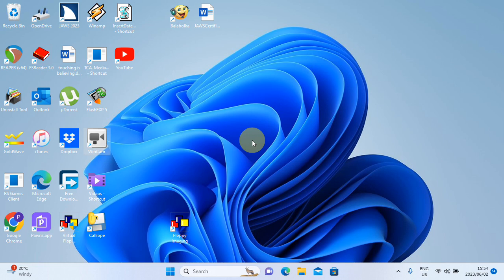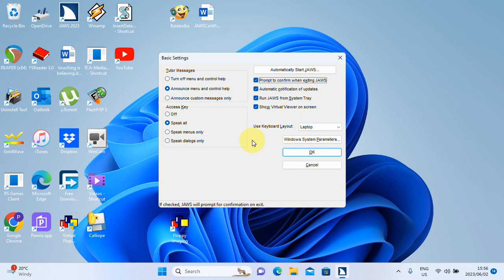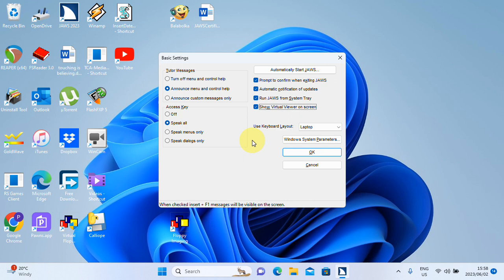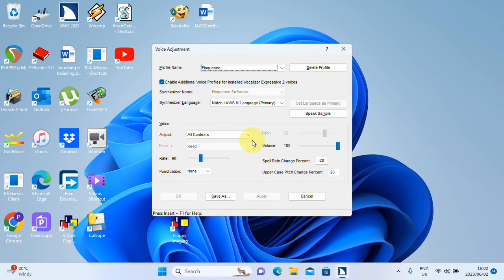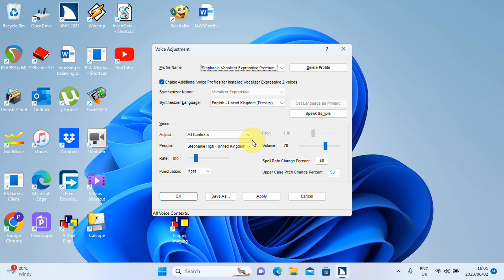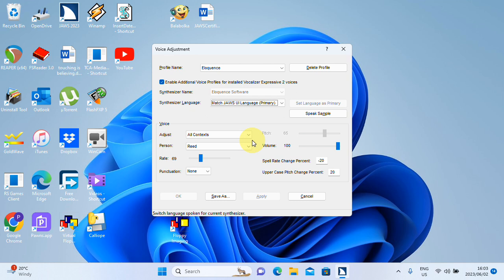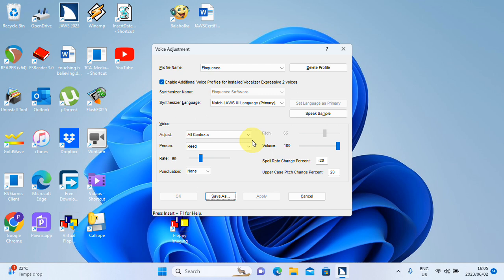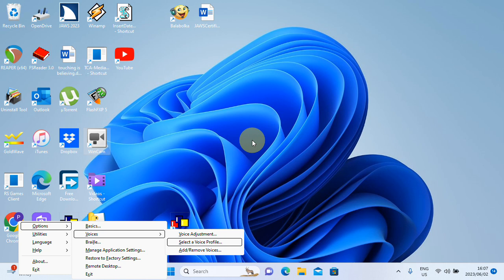Jaws Lesson7 A look in to the Options Menu and the Voices submenu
In today's Jaws Lesson I speak about the Options Menu and deal with the voices submenu and some options there.